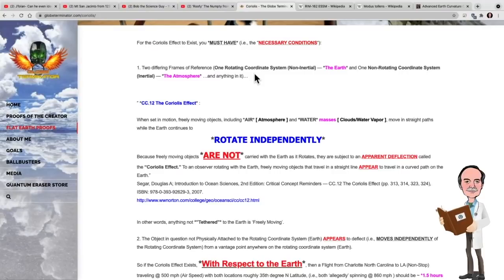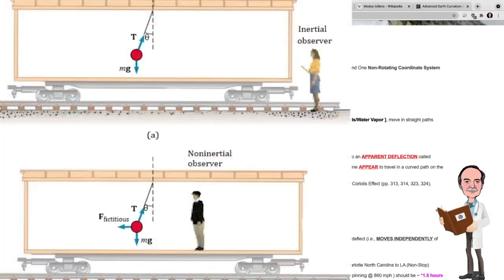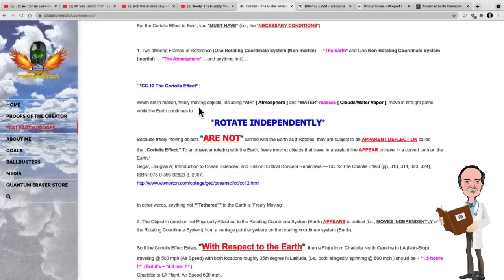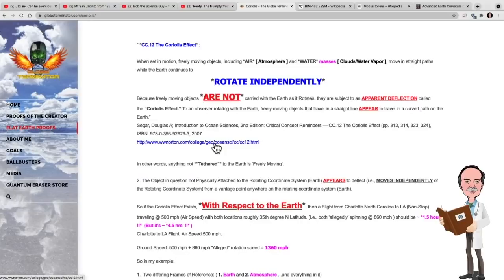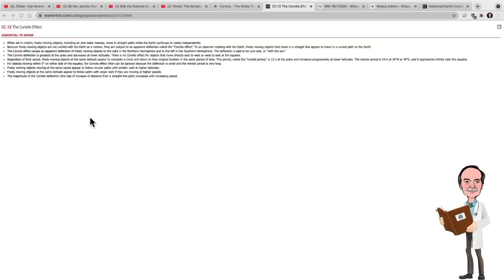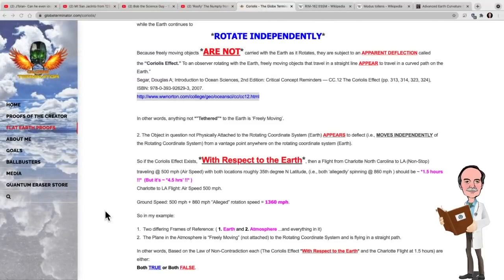The Proofs of Quantum Eraser | The Coriolis Effect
The 6  Proofs from Question Education.  Part 5 The Coriolis
In this series from my new channel 'ResearchFlatMoon' I look at the 6 proofs from quantum eraser in his childish effort to deny the shape of the earth.